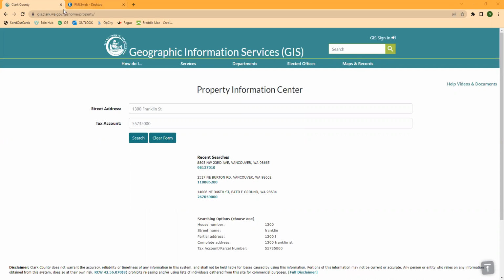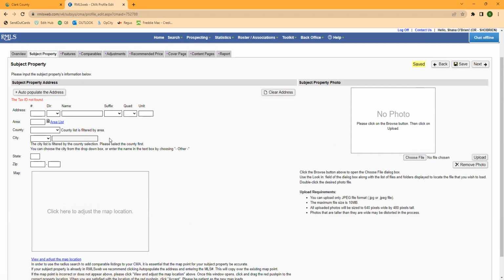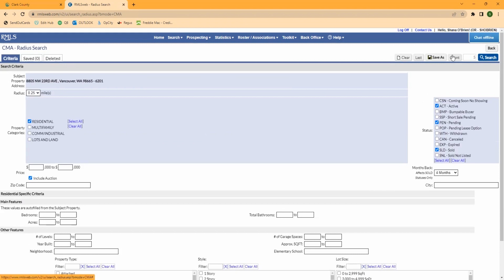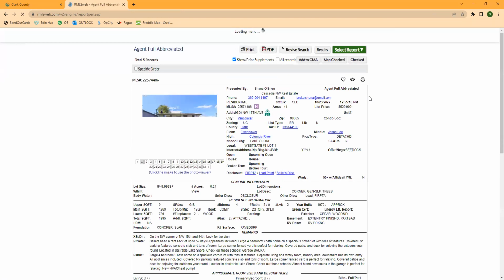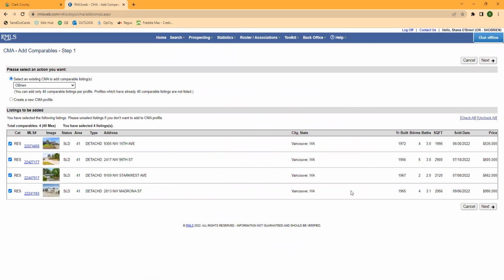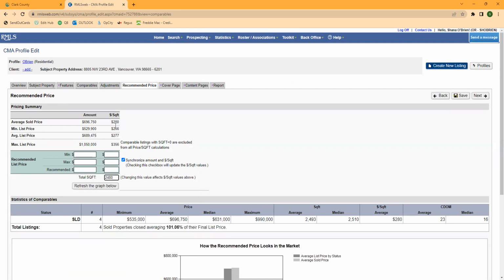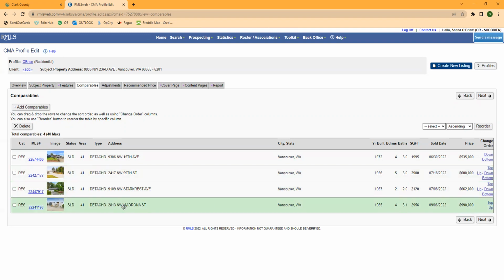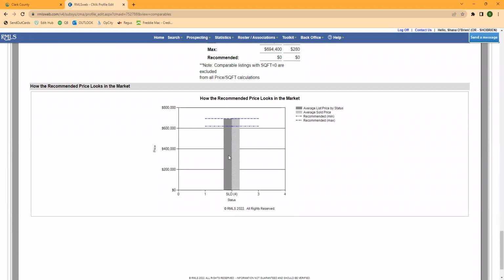Quick CMA tutorial in RMLS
11 minute tutorial on using the CMA function in RMLS for a quick valuation before meeting a potential listing client.